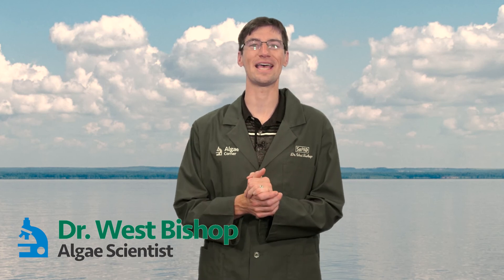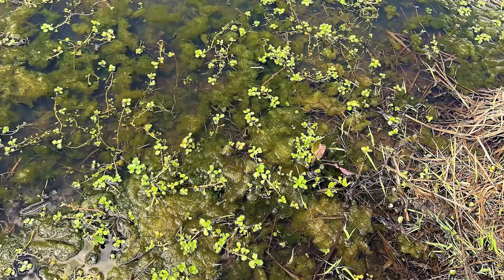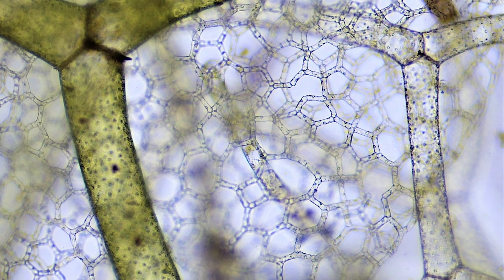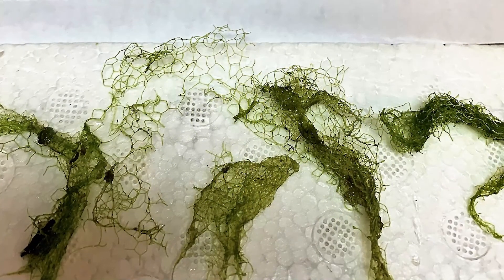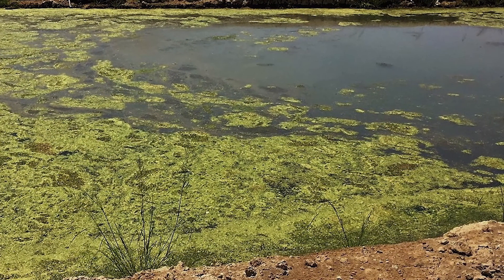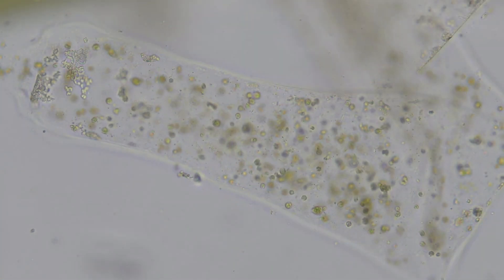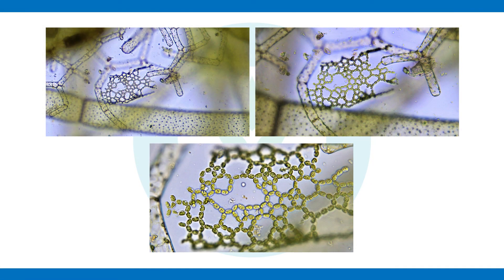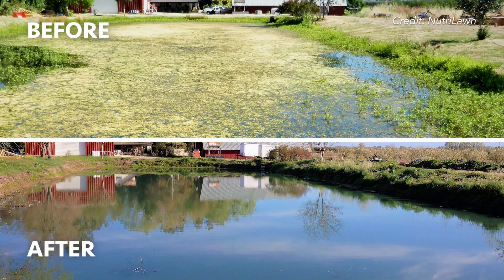Algae Corner: "What Is It?" - Water Net / Hydrodictyon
Hydrodictyon is also known as water net. This is a neat filamentous green alga classified in the division Chlorophyta. Today we'll talk about what they look like, how to identify them, and how to control them if they get out of hand.